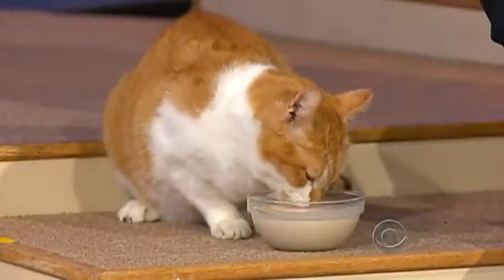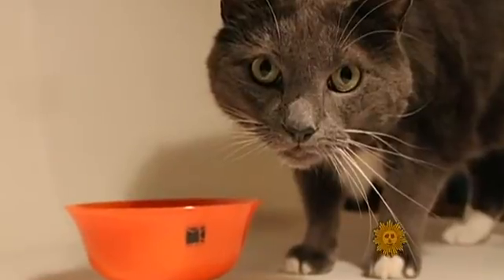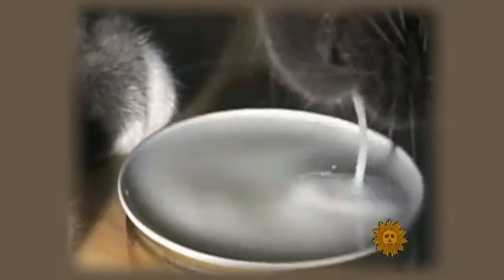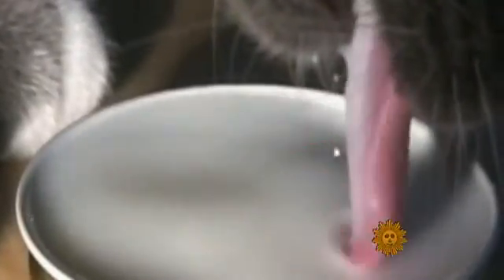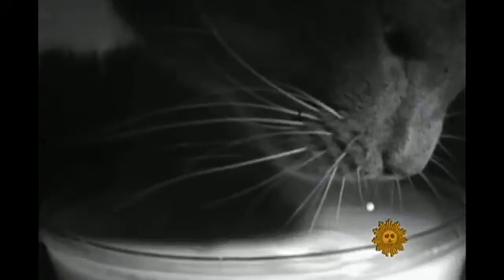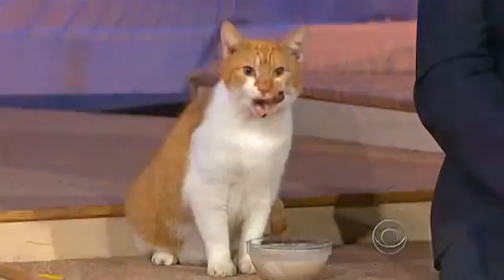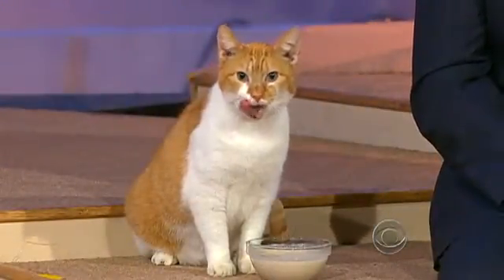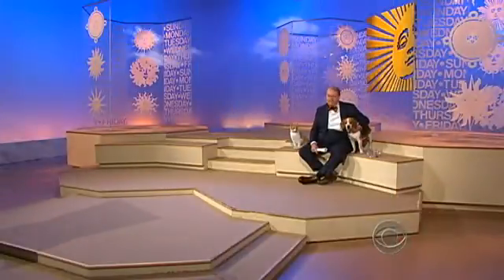Slow-Mo Shows Scientists How Cats Drink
Nothing says dainty table manners quite like a cat lapping up its milk. Now, thanks to slow motion video and an article in the latest issue of Science magazine, we know exactly how cats do it.